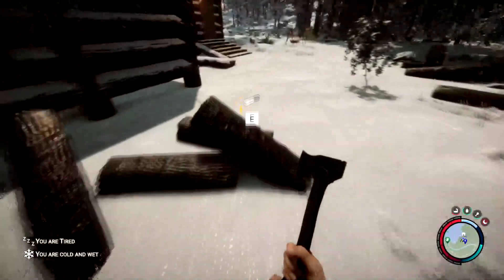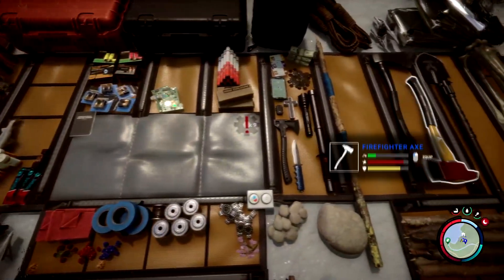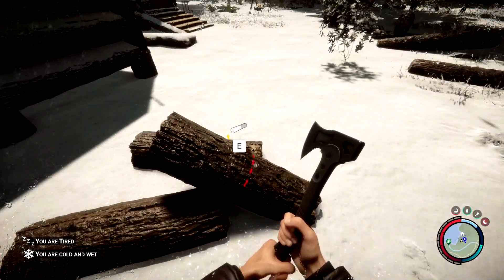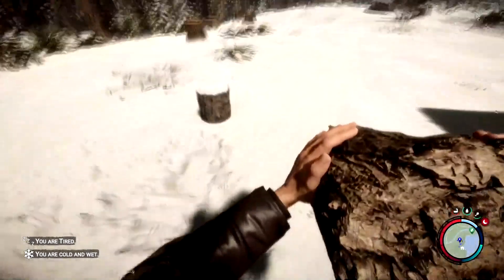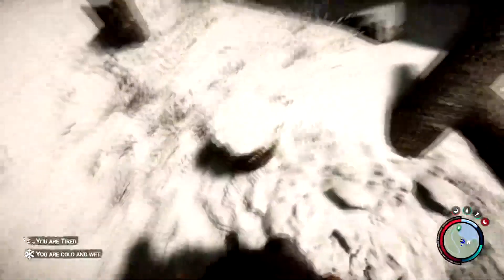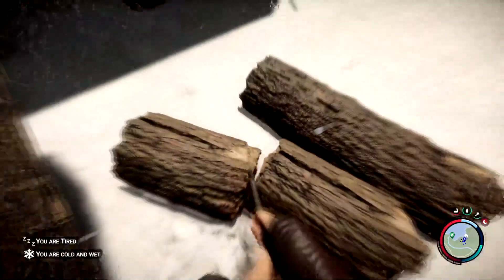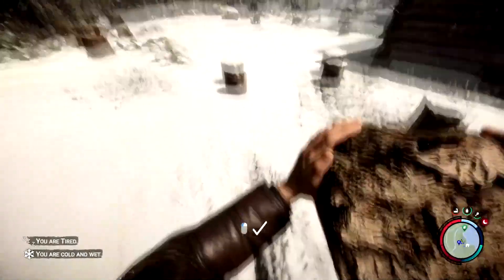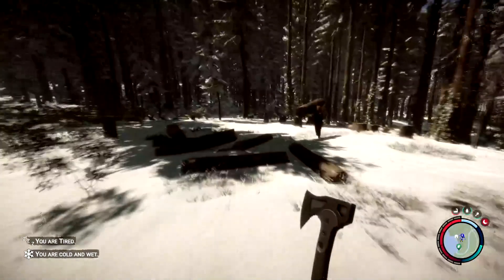How To Make A Floor in Sons Of The Forest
What you need to do to Make A Floor In Sons Of The Forest. A Guide and location Sons Of The Forest. This video will show you How To Make A Floor.

0:00 - Intro
0:05 - Make A Floor